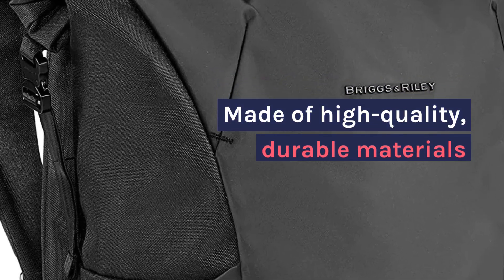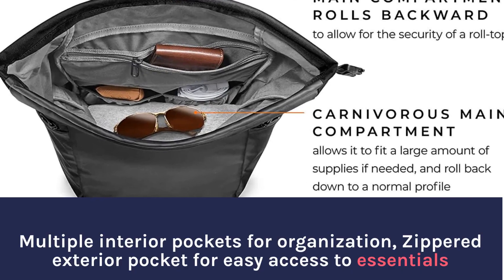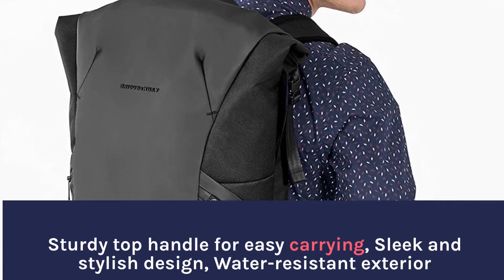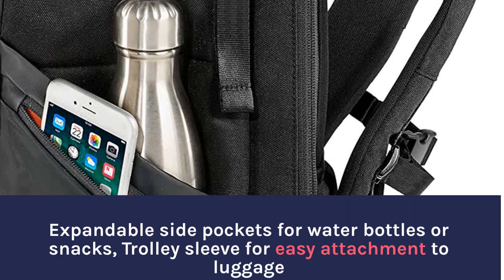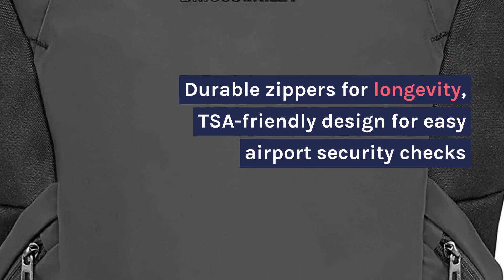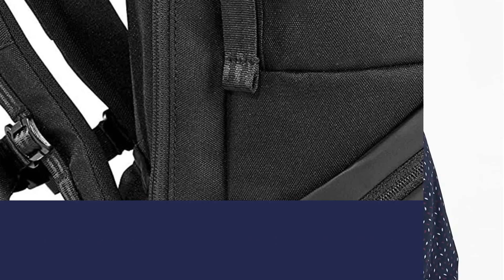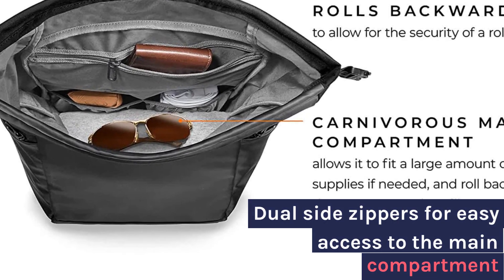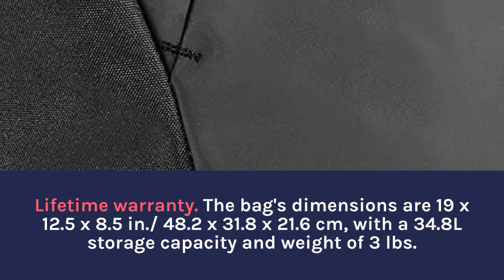Briggs & Riley delve large roll-top laptop backpack black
Product Description:
 Made of high-quality, durable materials
 Spacious main compartment roll-top closure, Accommodates laptops up to 17"
 Cushioned laptop compartment for extra protection
 Multiple interior pockets for organization, Zippered exterior pocket for easy access to essentials
 Adjustable straps for comfort padded back panel for extra comfort
 Sturdy top handle for easy carrying, Sleek and stylish design, Water-resistant exterior
 Reflective accents for safety, RFID blocking technology for added security
 Expandable side pockets for water bottles or snacks. Trolley sleeve for easy attachment to luggage.
Hidden phone pocket for easy access, Interior key leash to keep keys easily accessible
Durable zippers for longevity, SA-friendly design for easy airport security checks
 Dedicated tablet pocket, adjustable sternum strap for added stability
 Ventilated back panel for breathability, Sleek, minimalist design, Available in multiple colors
 Lightweight for easy transport, ergonomic shoulder straps for added comfort
 Compression straps for improved load management, padded grab handles for easy toting
 Dual side zippers for easy access to the main compartment
 Lifetime warranty. The bag's dimensions are 19 x 12.5 x 8.5 in. / 48.2 x 31.8 x 21.6 cm, with a 34.8L storage capacity and weight of 3lbs.

briggs and riley large cargo backpack
briggs and riley medium cargo backpack
tumi backpack review
business backpack
briggs and riley zdx

This channel takes part in the Amazon Services LLC Associates Program, an affiliate advertising program designed to provide a means for sites to earn advertising fees by advertising on and linking to amazon.com.